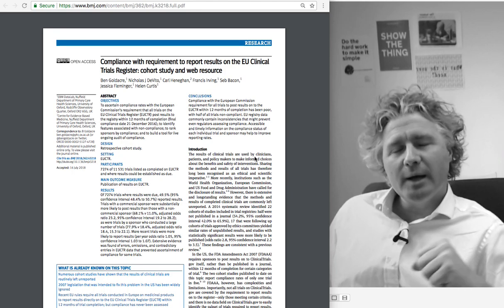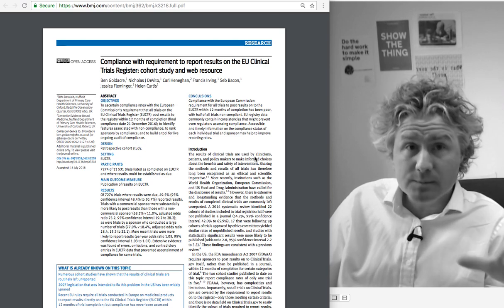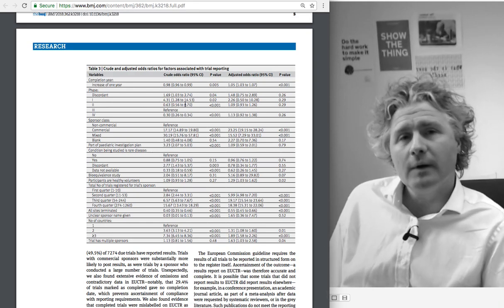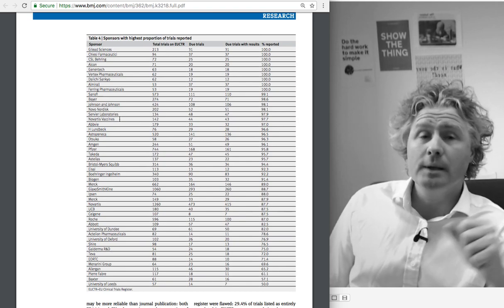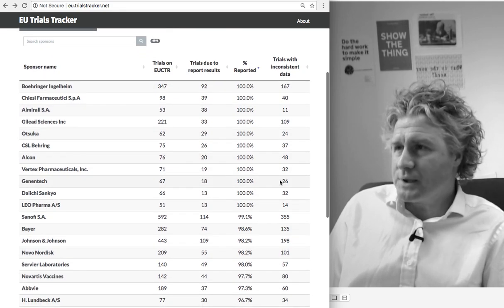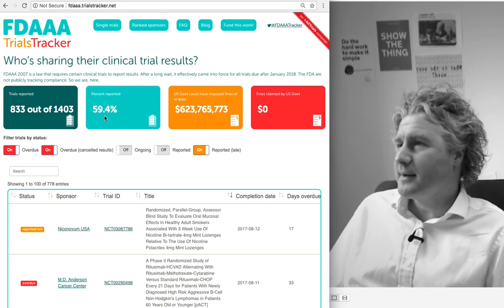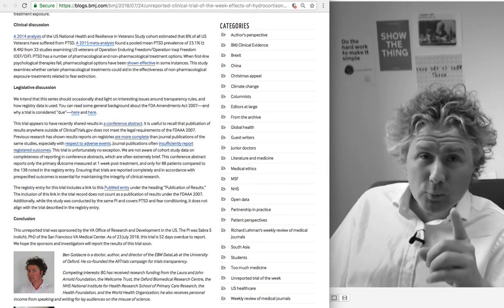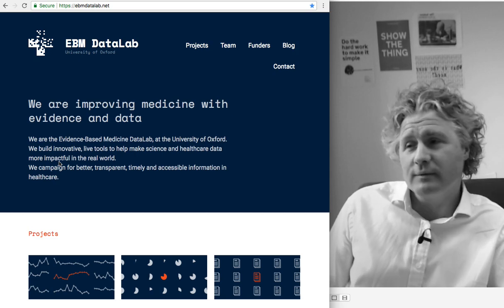Half of European clinical trials have not complied with EU rules on reporting results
Half of clinical trials on the EU register have not reported results, despite rules requiring results to be posted within 12 months of completion.

Although compliance with EU rules has been poor overall, trials with commercial sponsors are substantially more likely to have posted results than trials with non-commercial sponsors, such as universities, hospitals, governments and charities. EU registry data commonly contain inconsistencies that might prevent even regulators assessing compliance.

The results of clinical trials are used by clinicians, patients, and policy makers to make informed choices about which treatments work best.

The European Commission therefore requires all trials conducted in Europe on medicinal products to report results directly on to the EU Clinical Trials Register (EUCTR) within 12 months of trial completion; but compliance has never been assessed.

So a team of researchers, led by Dr Ben Goldacre at the University of Oxford, set out to assess compliance with these rules, explore factors associated with non-compliance, rank sponsors by compliance, and create a website for live ongoing audit of compliance.

Of 7,274 trials where results were due, they found that 49.5% reported results.

Trials with a commercial sponsor were substantially more likely to post results than those with a non-commercial sponsor (68% v 11%), as were trials by a sponsor who conducted a large number of trials (78% v 18%). More recent trials were also more likely to report results.

Unexpectedly, the researchers also found extensive evidence of errors, omissions, and contradictory data in EUCTR - notably, that 29.4% of trials marked as “completed” gave no completion date, which prevents ascertainment of compliance with reporting requirements.

The paper also describes the development of the EU TrialsTracker website, available online at EU.trialstracker.net. This website gives detailed information on the trial reporting performance of every individual drug company, university and hospital conducting clinical trials in Europe.

It shows which sponsors are the best or worst at complying with the law, and gives detailed information on the individual trials that have failed to report results onto the trials register. The information on EU.trialstracker.net updates every month, so sponsors who report more trials will find their improved performance reflected on the website.